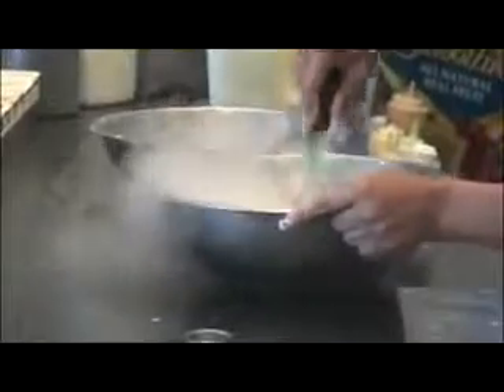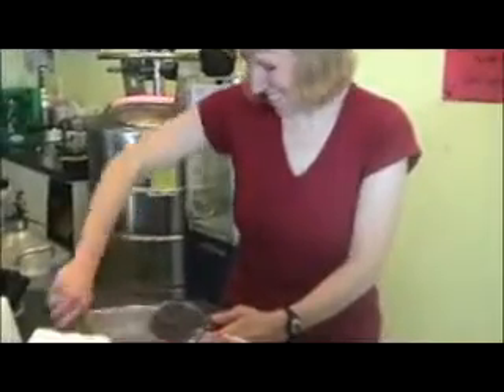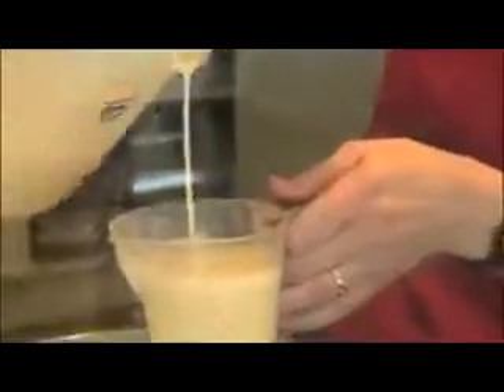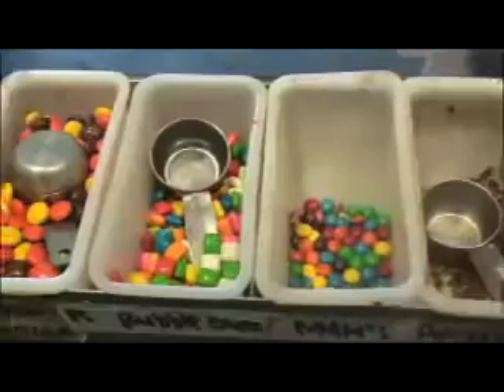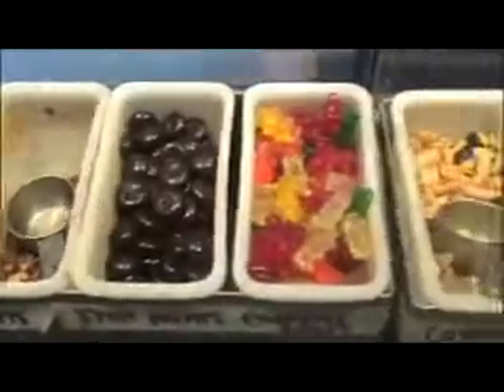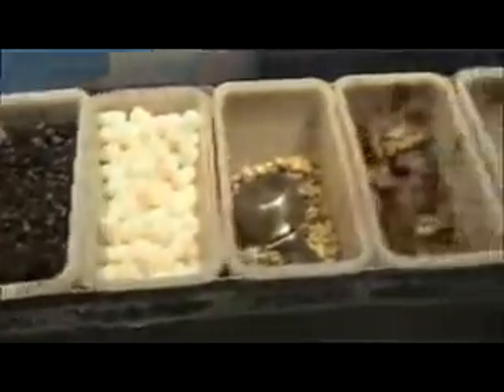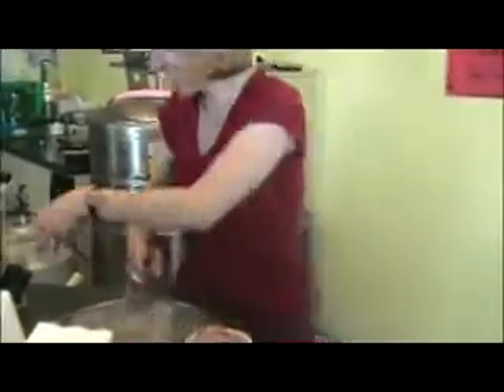Sub Zero Ice Cream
A local business uses science to liven up their product.